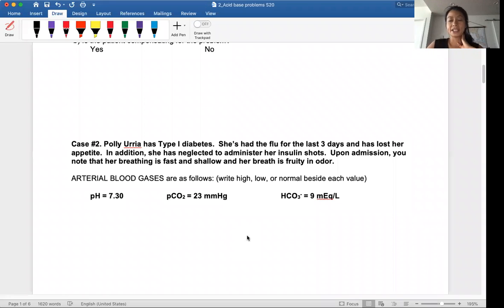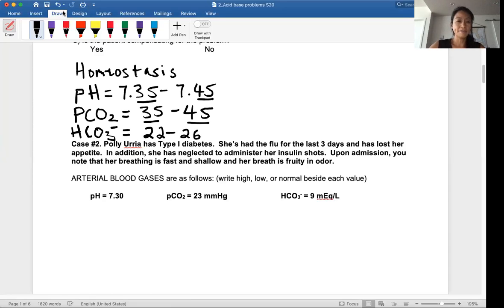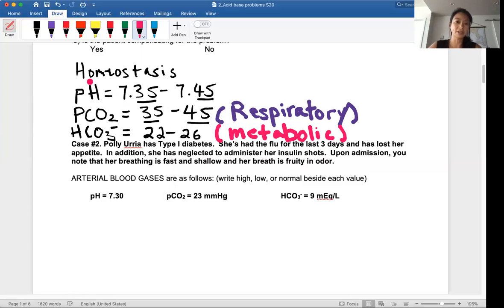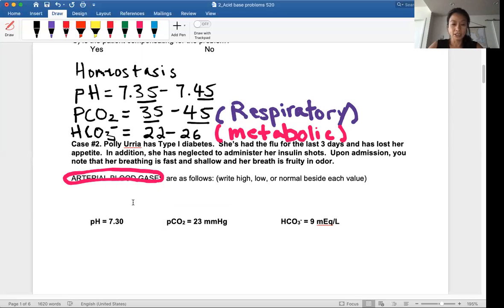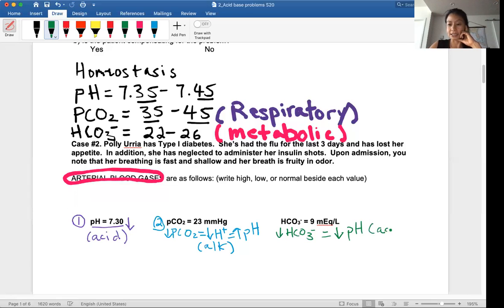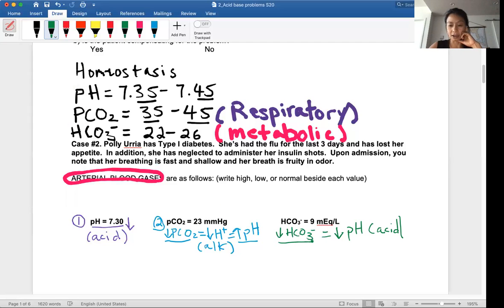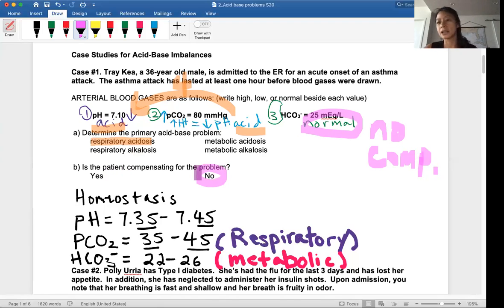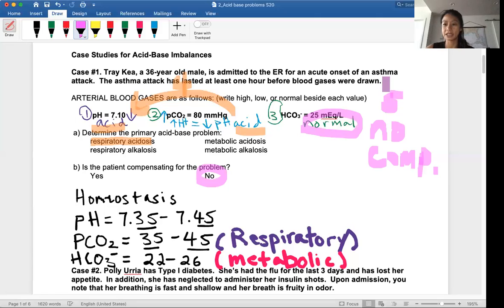Solving arterial blood gas (ABG) problems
This video goes through the 5 steps to solve ABG problems.